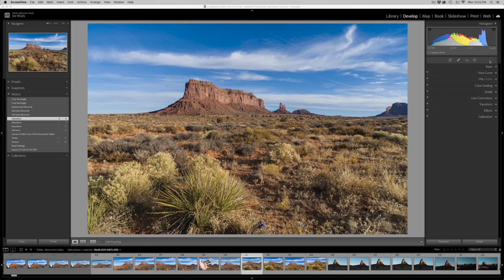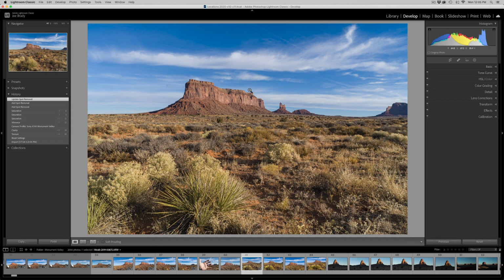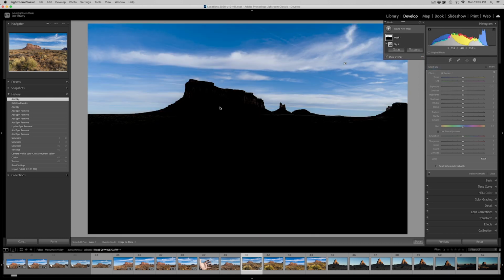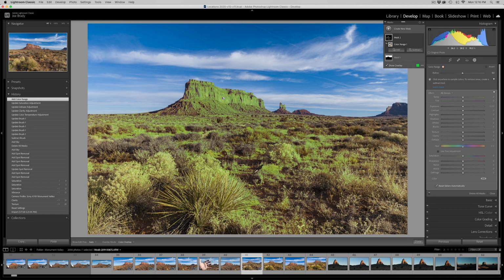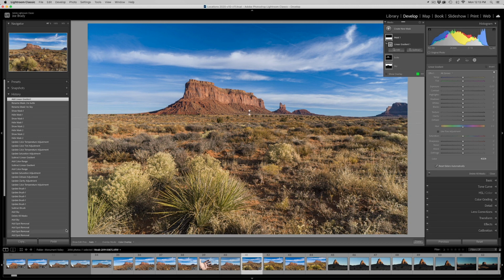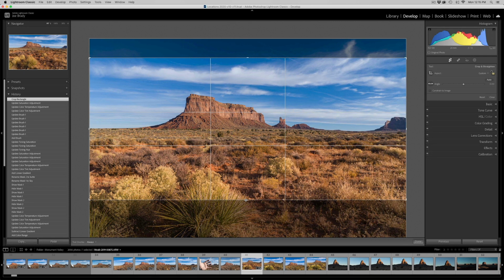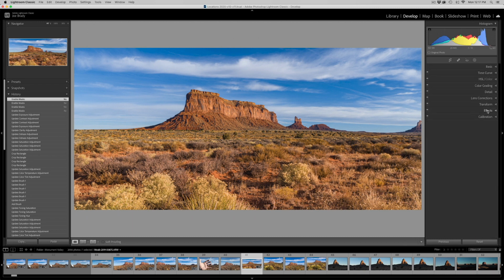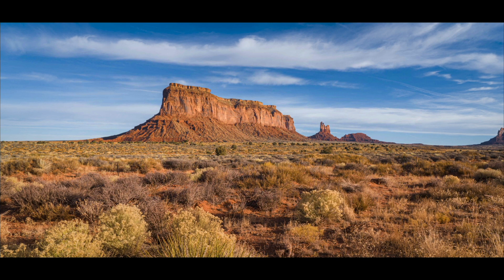Lightroom's New November 2021 Masking Panel Update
Adobe has released an update to Lightroom that adds some great new features and more options when creating, editing and saving masks. The old favorites are still there, but the new capabilities, including automatic sky and subject selection and selecting by color and luminance, really add new power to masking in Lightroom.